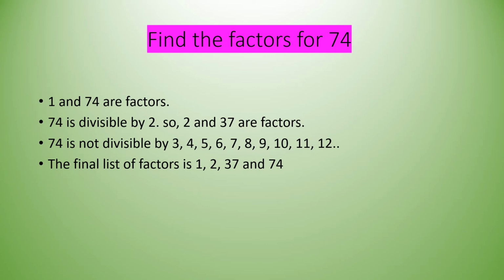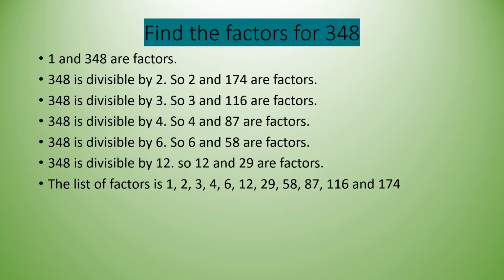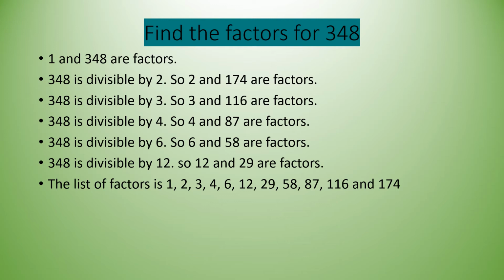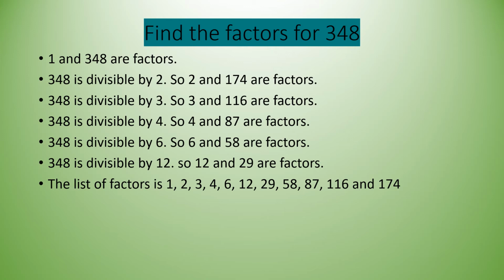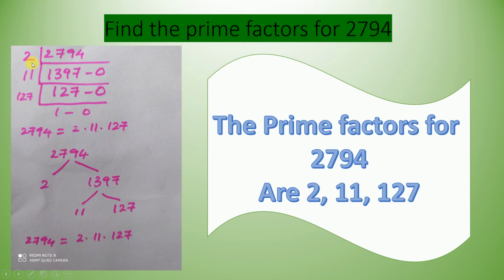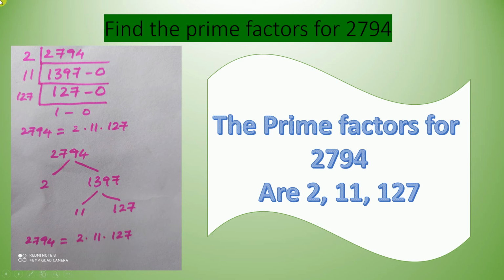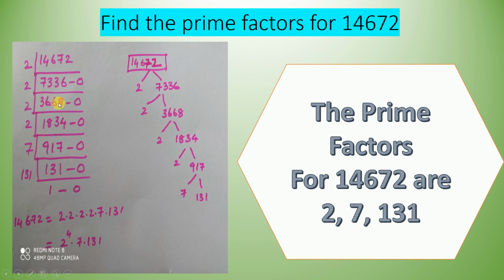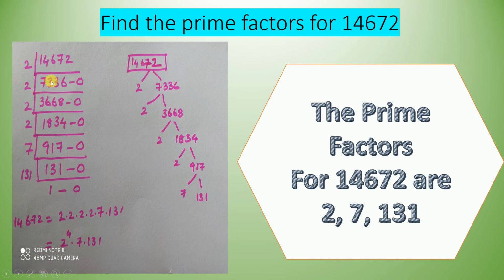13 - Examples of Factors and Prime factors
To find the factors and prime factors of the given positive integer